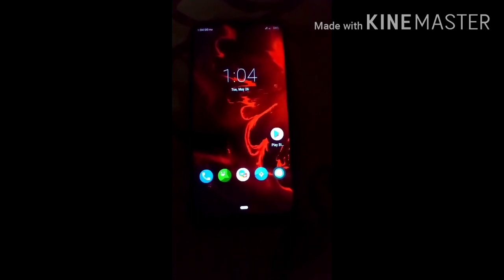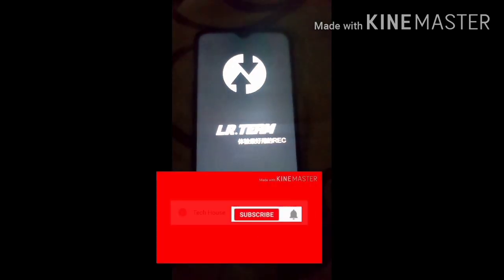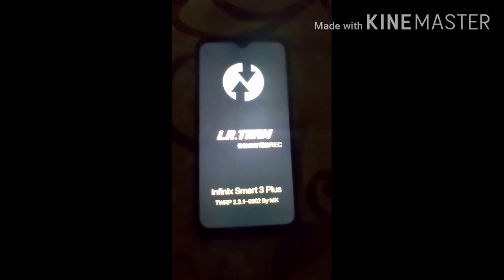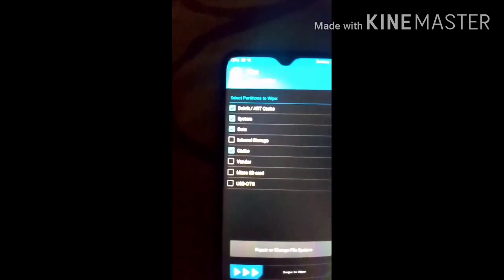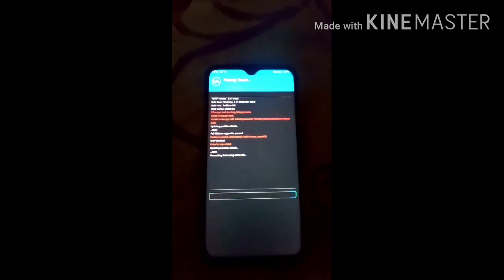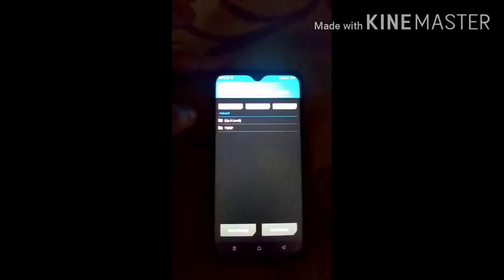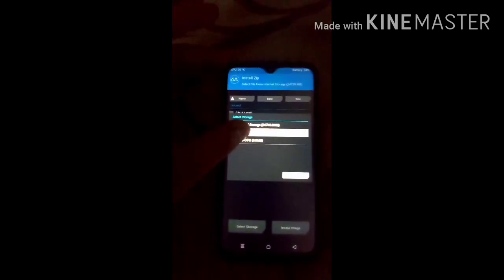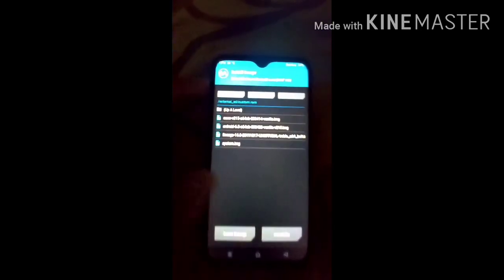Havoc OS 3.5 GSI Rom Installation Video infinix smart3 plus & All Project treble phone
Havoc OS GSi Rom download link all Arch
Root Any GSI Rom Latest Trick 2020/ Any Treble Supported mobile also Infinix Mobiles/ latest trick
LOSQ GSI Android 10 Rom Installation method for all treble supported mobile and infinix smart3 plus